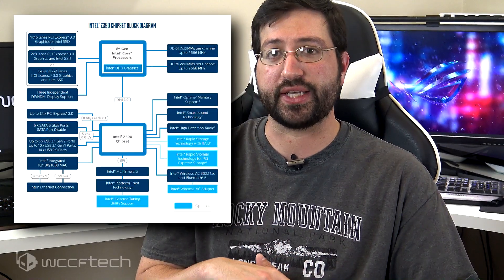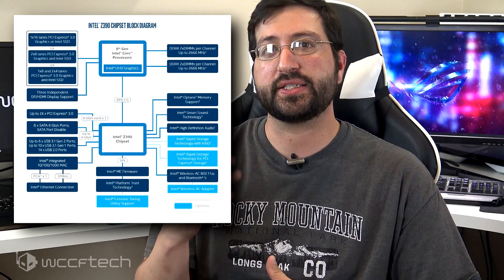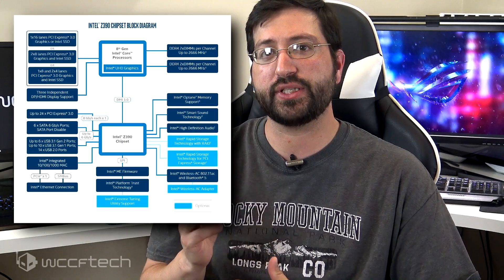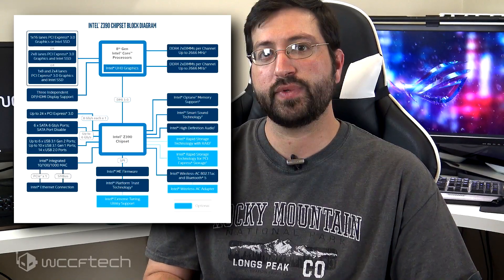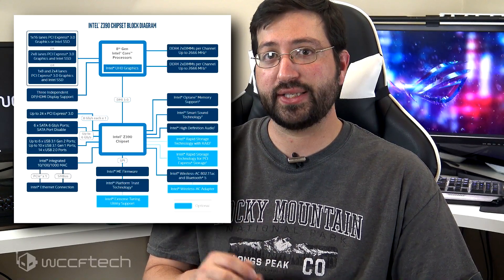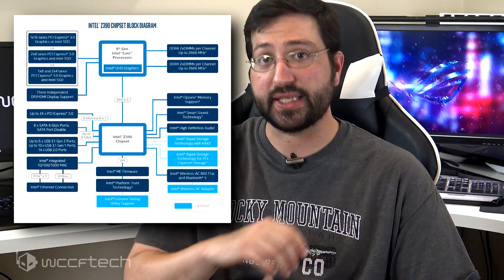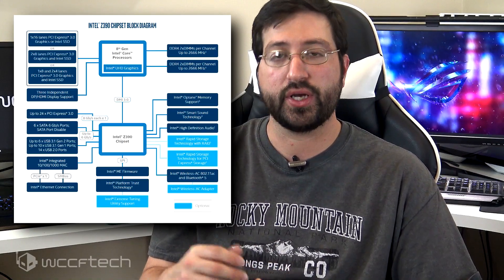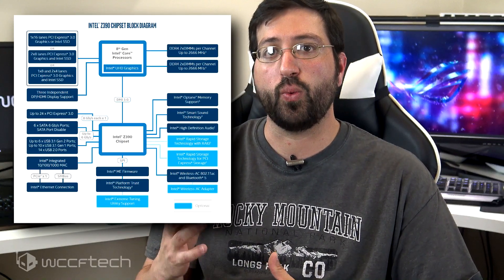Intel Z390 Chipset Officially Detailed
It looks like Intel has made their upcoming Z390 chipset official by posting full product brief on the official website. The Intel Z390 chipset has been rumored since last year as a successor to the Intel Z370 mainstream chipset but looks like both share the identical features with just a few additions that were also delivered in the recently launched 300-series lineup (H370, B360, Q370, H310).